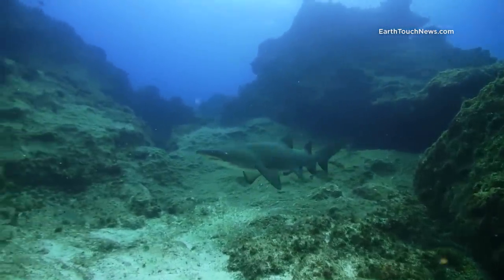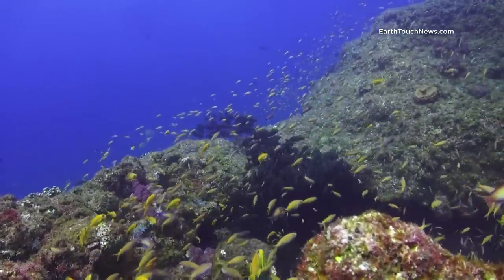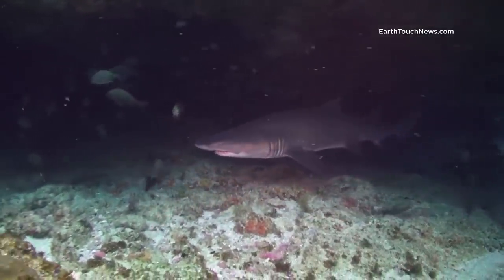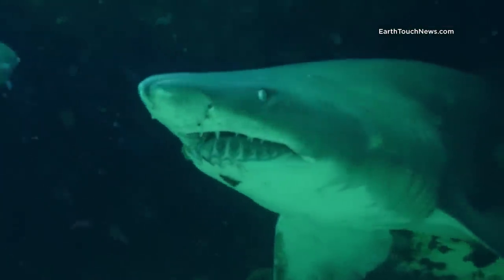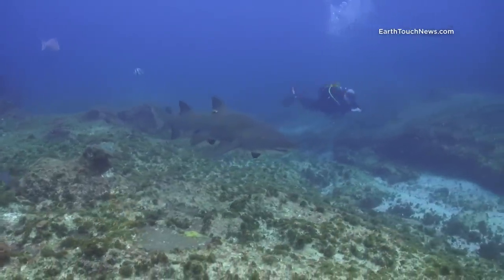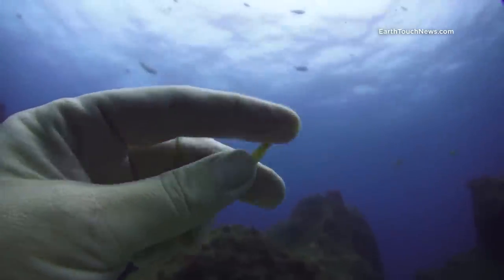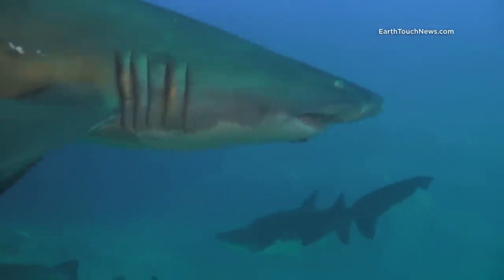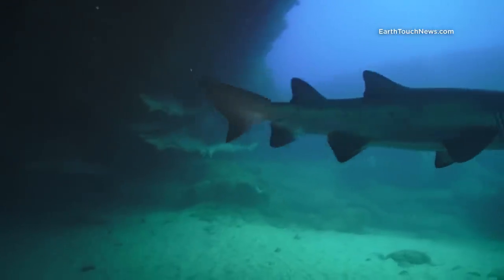Diving with the ragged-tooth sharks of Aliwal Shoal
Ragged-tooth sharks might look ferocious with their rows of razor sharp teeth but these creatures are surprisingly docile and are happy to share the water with curious divers. In this week's episode our cameraman travels to Aliwal Shoal, South Africa for some very close encounters with these amazing sharks.